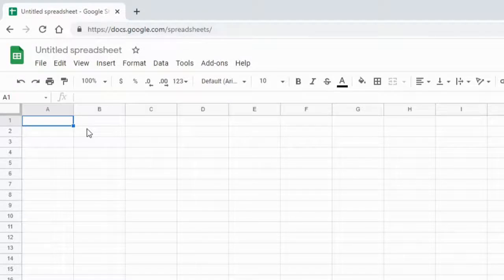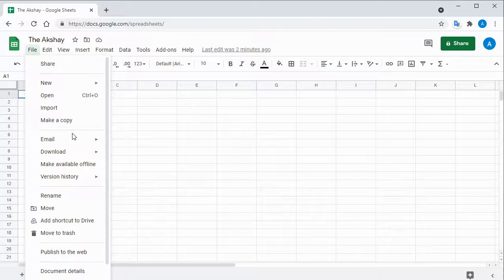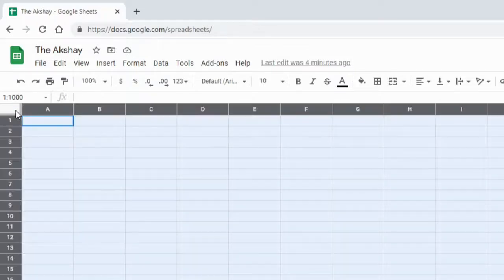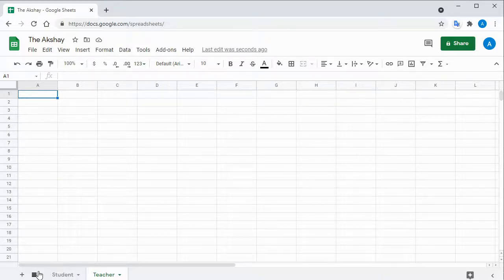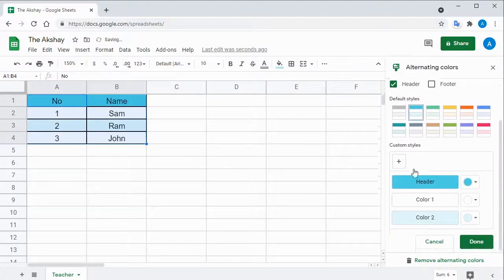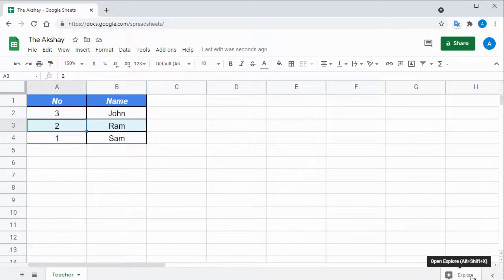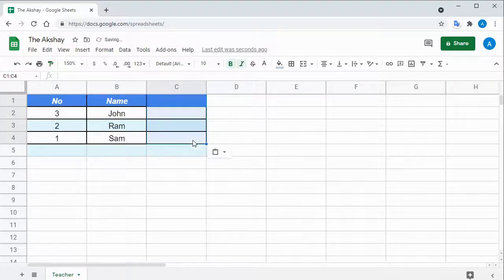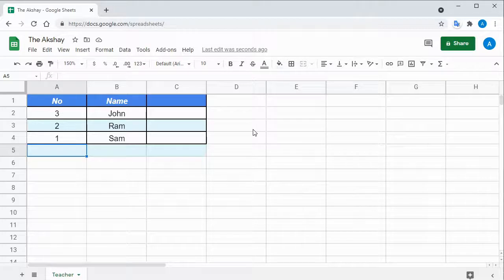Google Sheets Basics for Beginners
Learn Google Sheets basics in this video.

This tutorial is for beginners to get started with Sheets.

GoogleSheets is a comprehensive video series of Google Sheets tutorials by The Akshay.